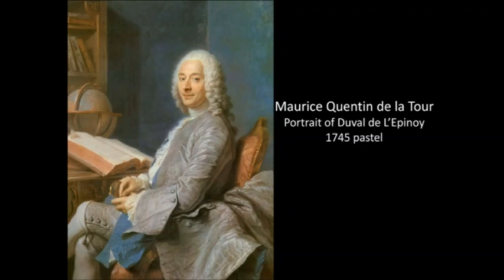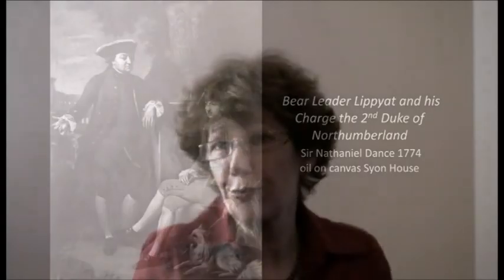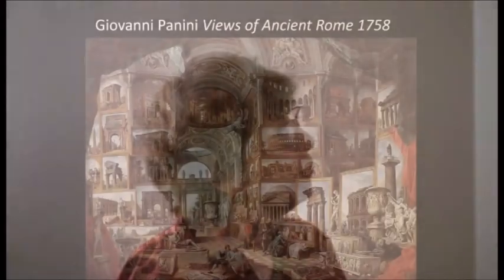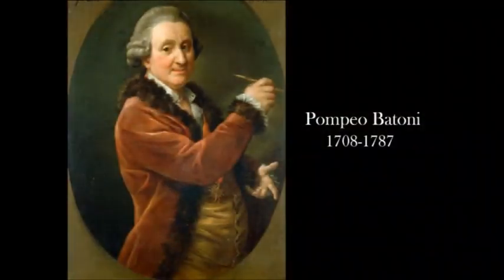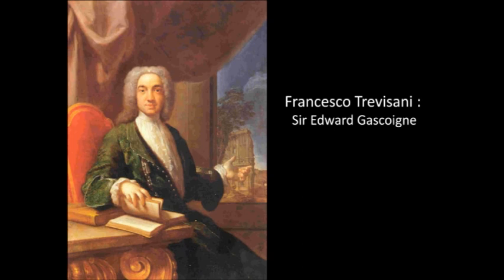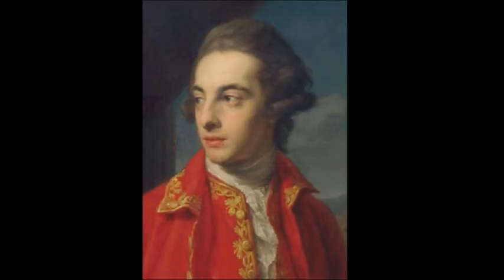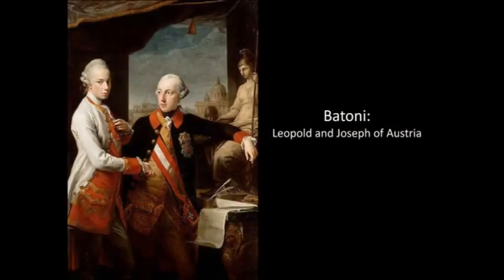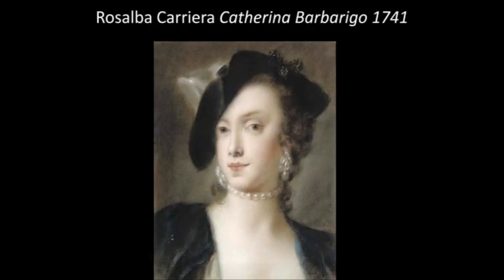The Lure of Italy in the Age of Reason - Lecture 3 - Venetian and Roman Portraiture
The Importance of Venetian and Roman Portraiture for the English Grand Tourists.

This video was recorded on 27 May 2009.